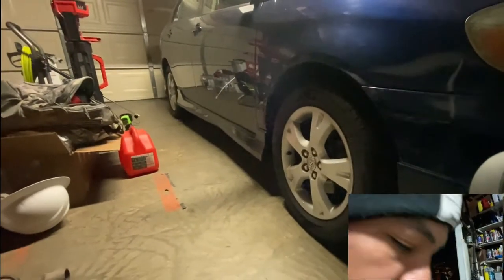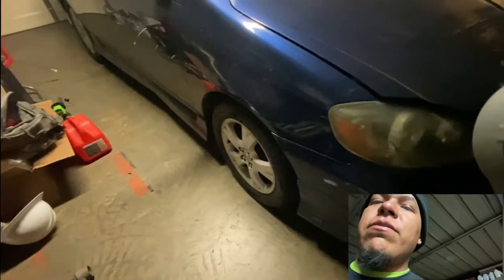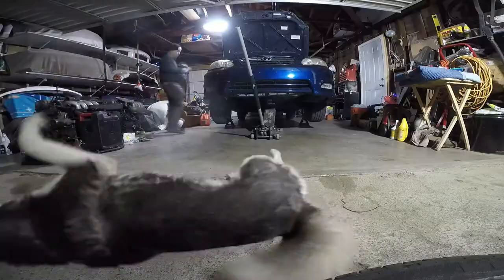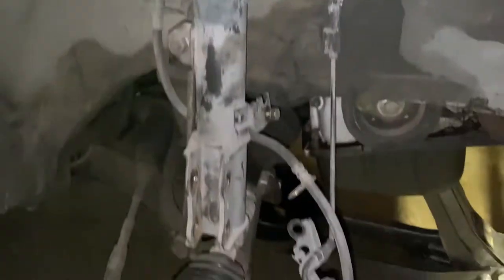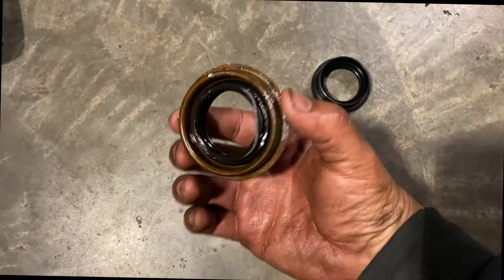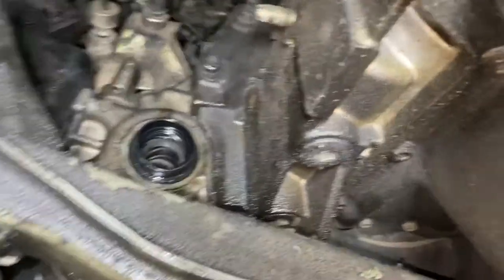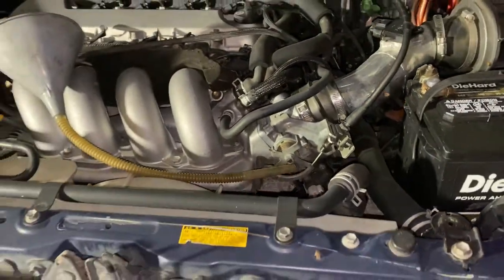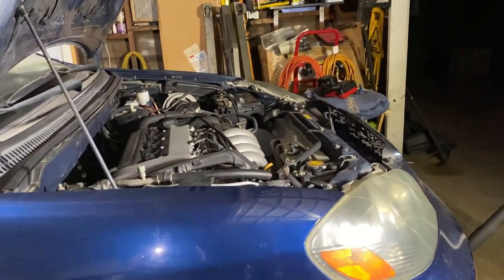Replacing Transmission Axle Seal 05 Toyota Corolla Xrs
So today we are replacing the transmission axle seal since it is leaking transmission oil.